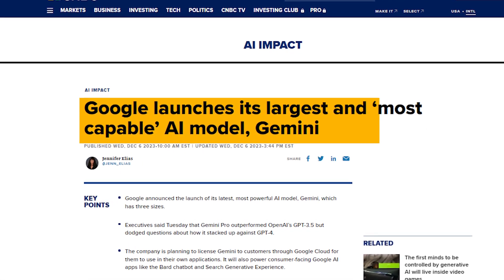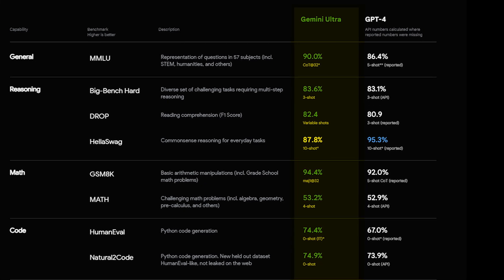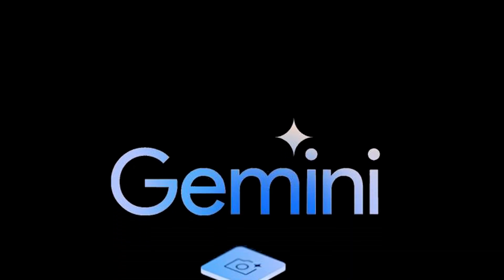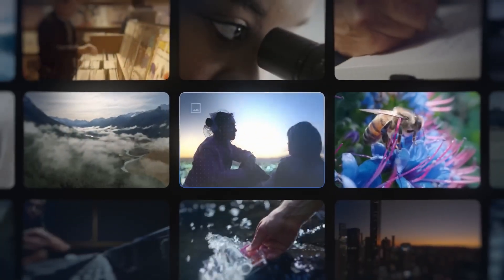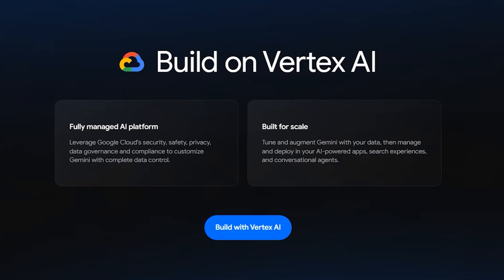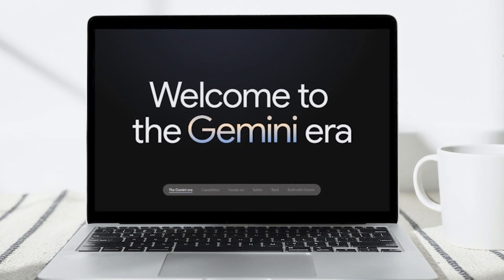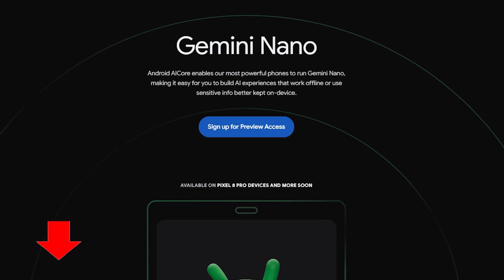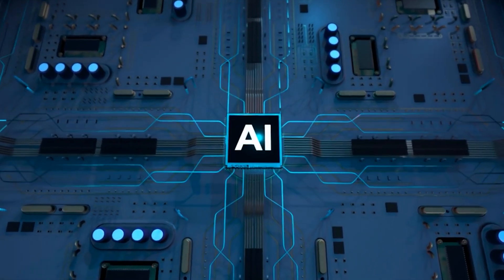Gemini: Google's Most Powerful AI Model Challenges ChatGPT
In this video we will unravel Google's game-changing AI Model Gemini.

Gemini challenges the status quo, going head-to-head with ChatGPT in a battle of wits. Its unmatched versatility, seamlessly handles multimodal input such as text, code, audio, images, and video. We will explore its 3 variants – Ultra, Pro, and Nano – each tailored for specific needs.

Gemini surpasses benchmarks, boasting groundbreaking scores in various tasks. From coding prowess to real-world applications, Gemini promises to transform industries.